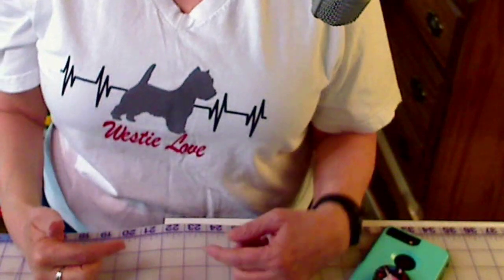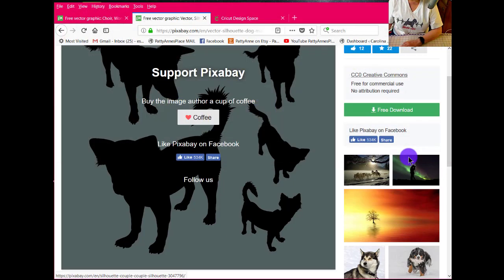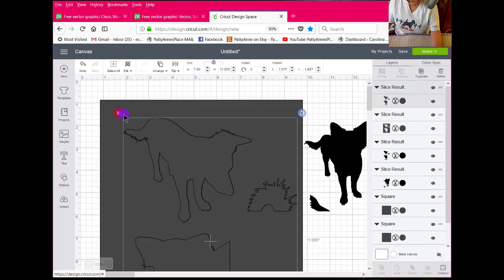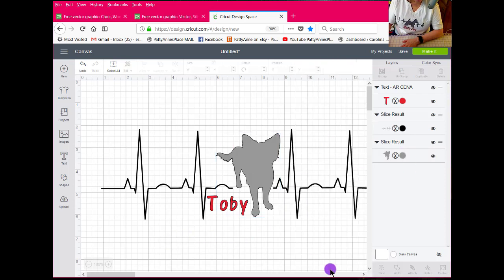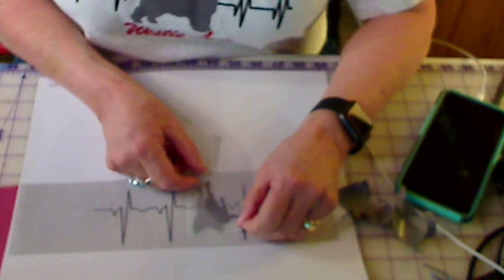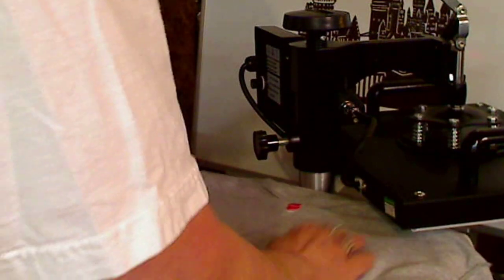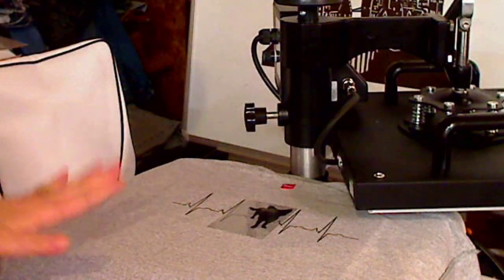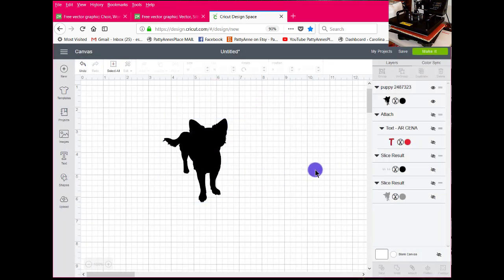3 Color HTV on a Tee-Shirt (start to finish)